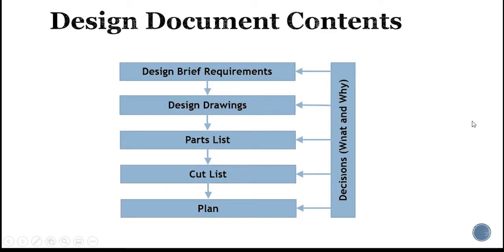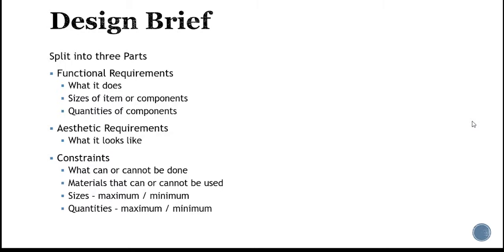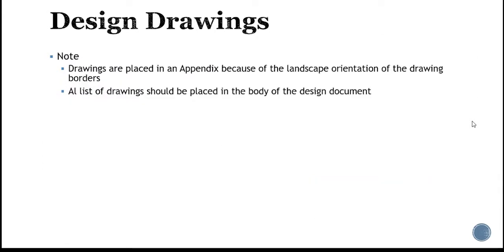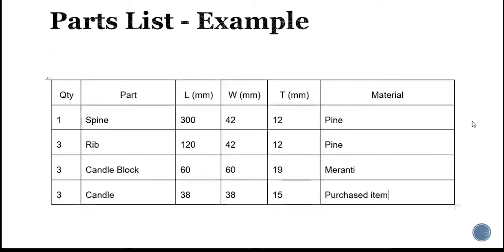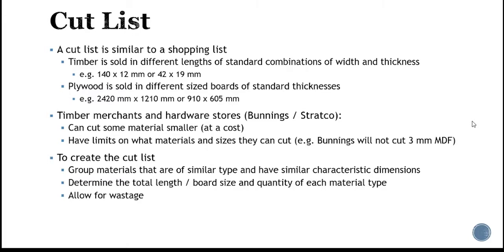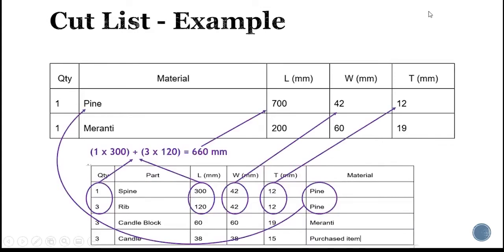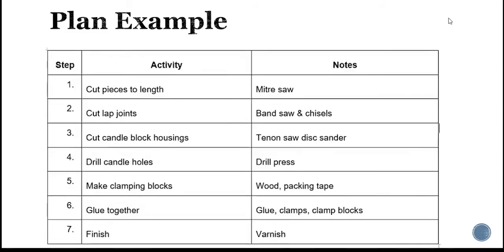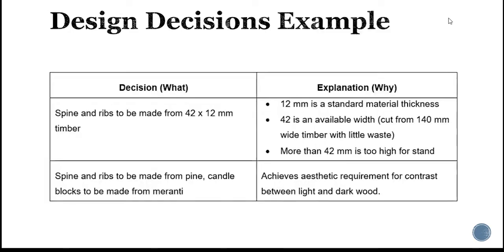Tealight Design Document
This is a video to assist students with some classwork.  It refers to some template documents that they will be able to get attached to tasks in the usual methods, but which will not be published beyond that.